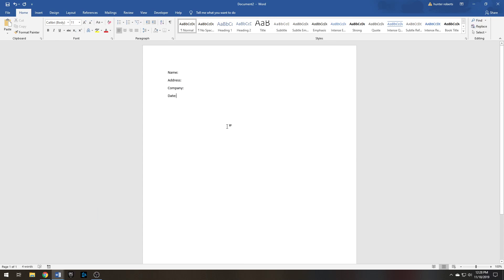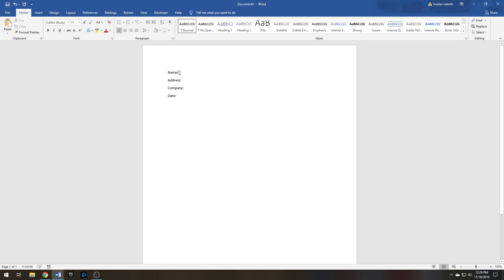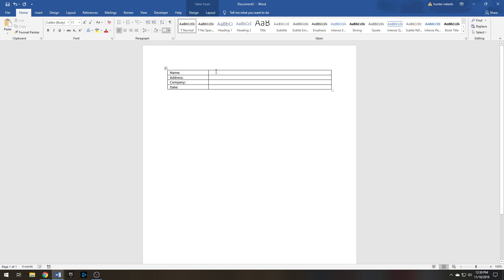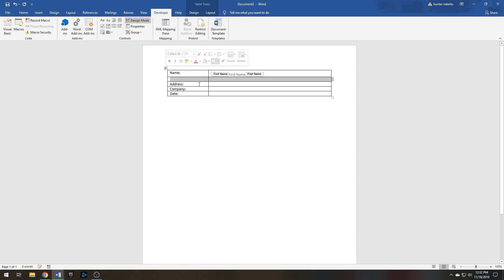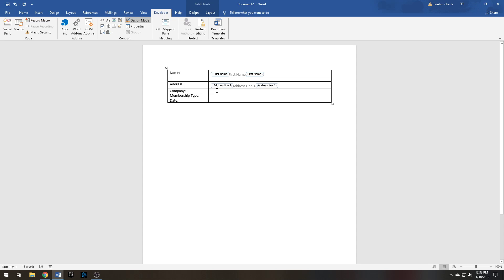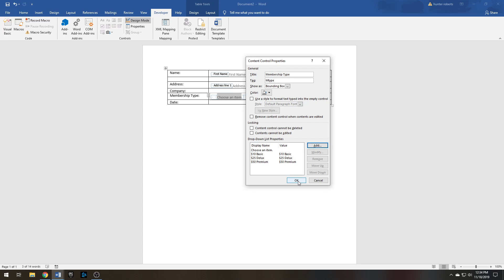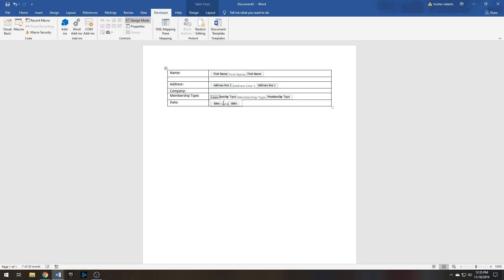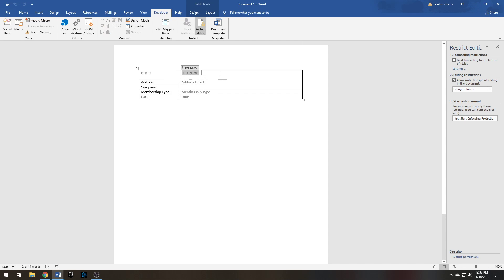HOW TO Create a FILLABLE form/survey in MS WORD (2023)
Hey Guys and ladies! Here is a quick video on how to create editable/fillable forms using Microsoft Word instead of having to pay for acrobat pro or something like that.